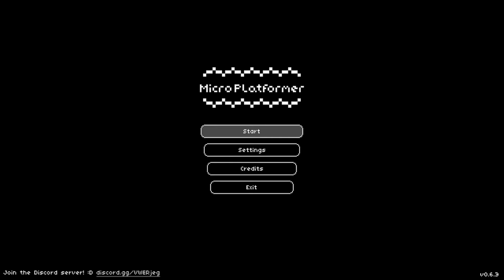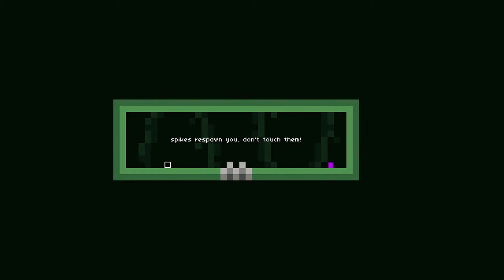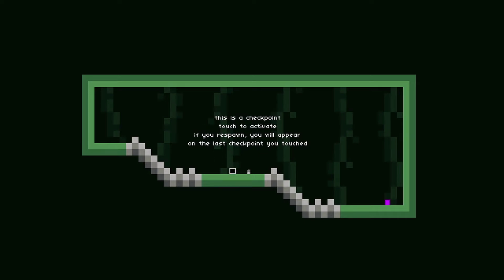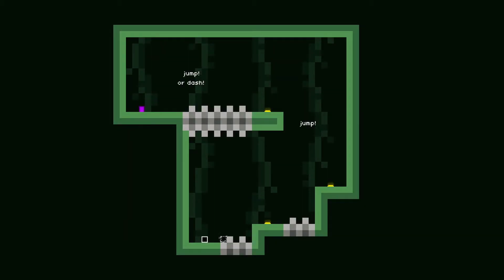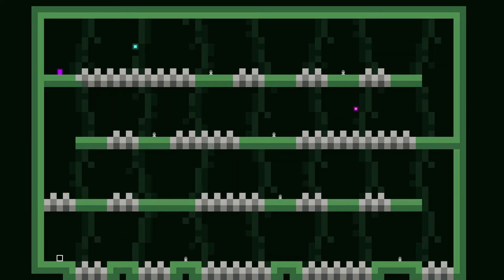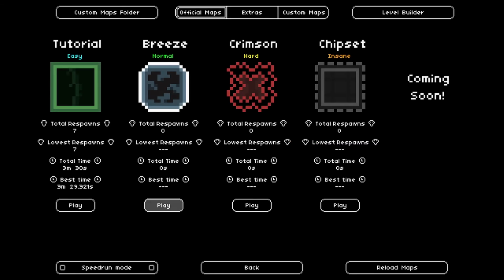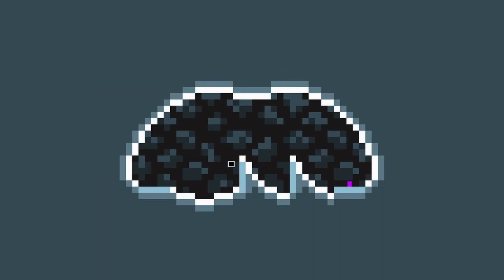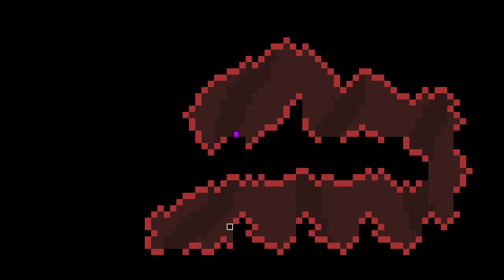-AE: Micro Platformer [Free? Good handling?]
Banner and Logo by:
Me